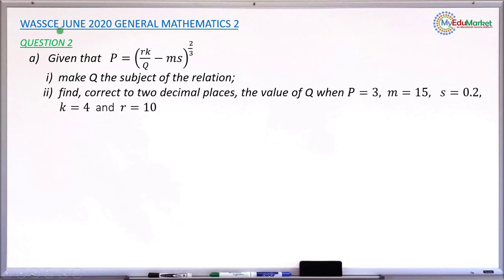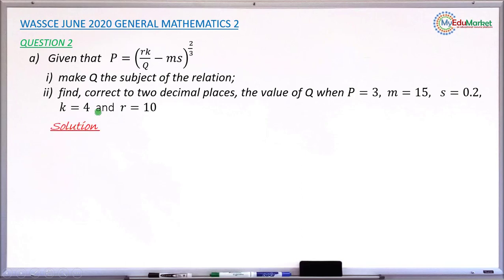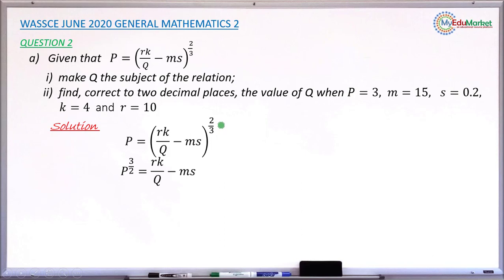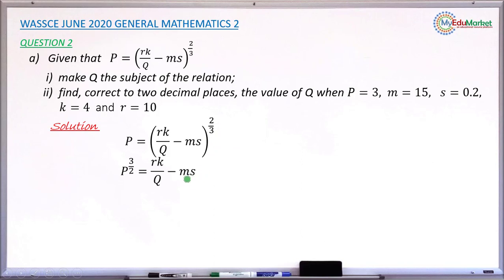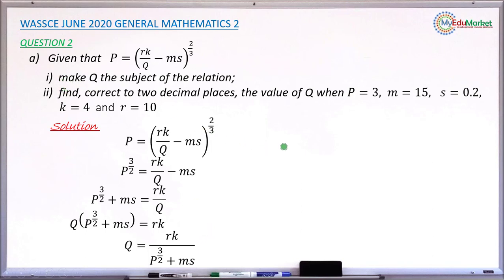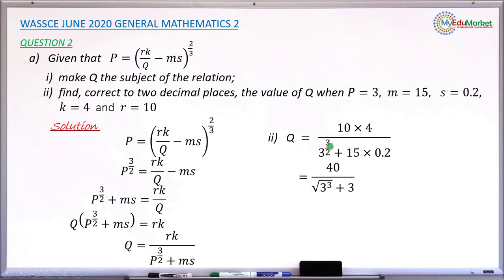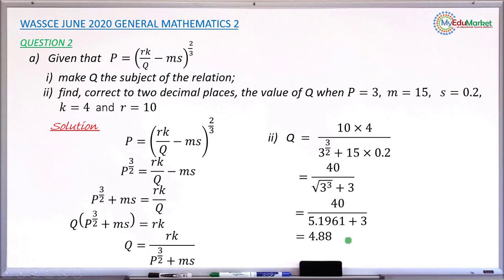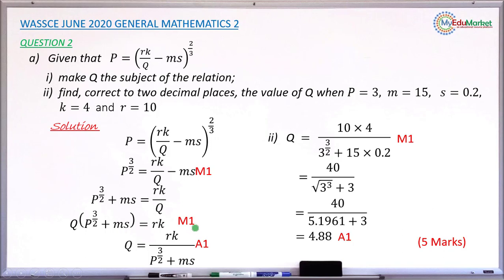WAEC 2020 Mathematics Essay Question 2(a) Solution | MyEduMarket